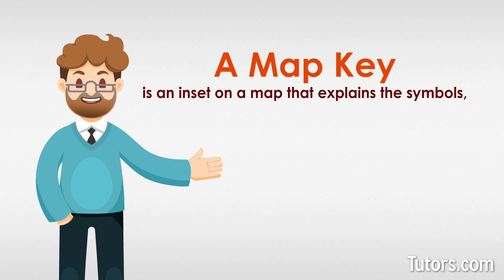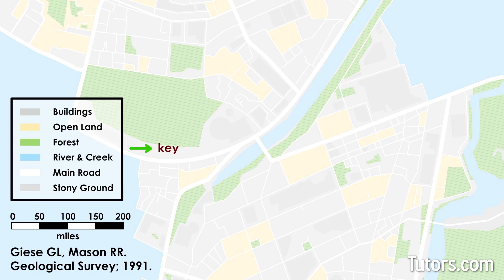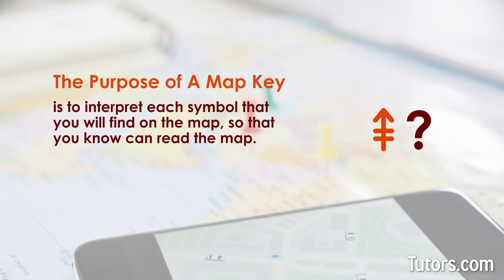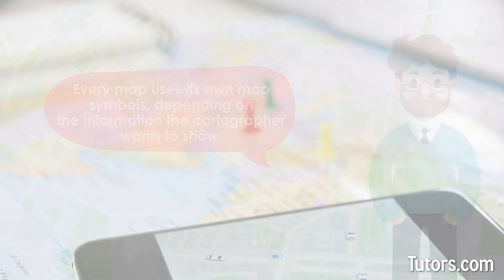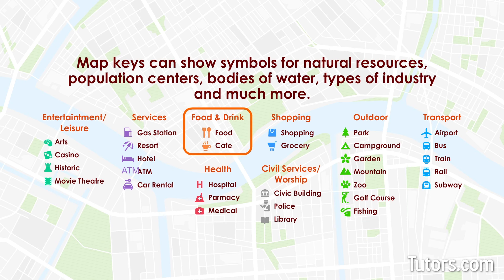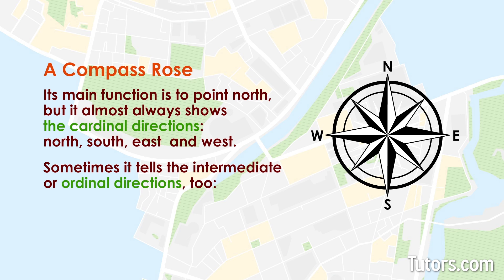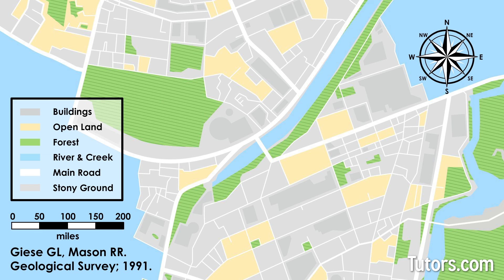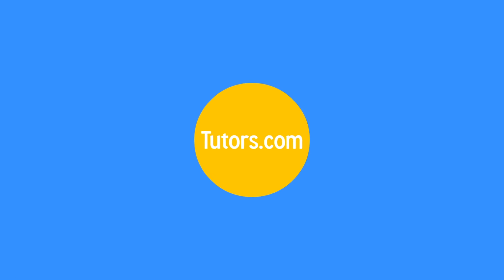Map Key | Definition, Symbols & Examples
What is a map key? Learn the definition of a map key and the purpose of a map key. Review the list of map key symbols and identify a map legend with examples.